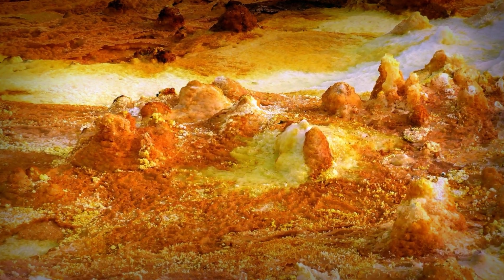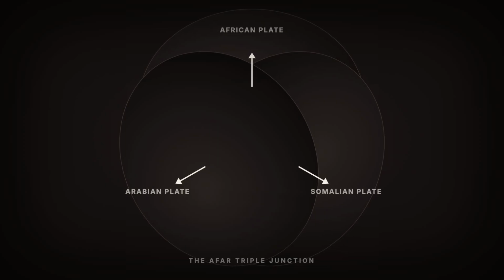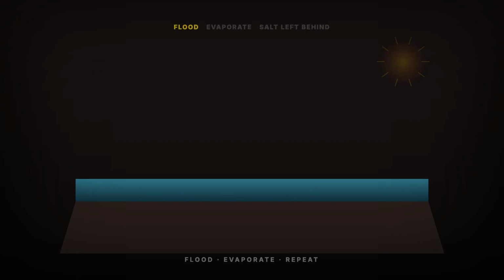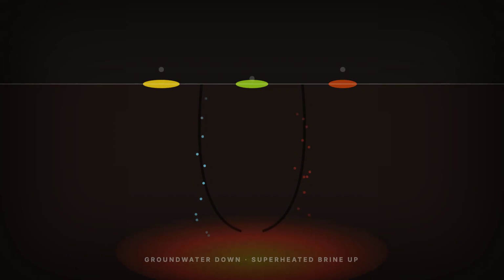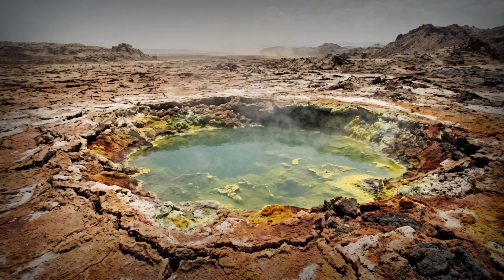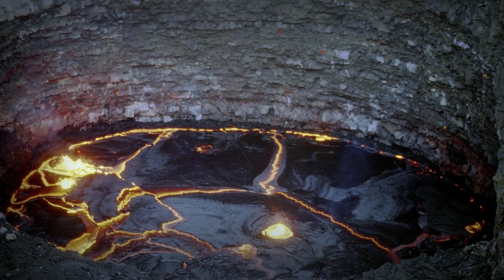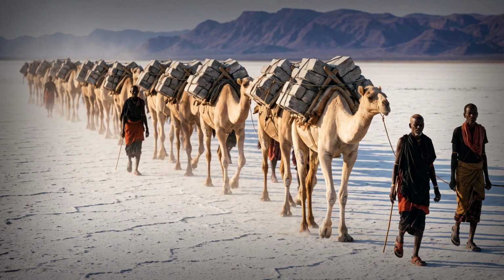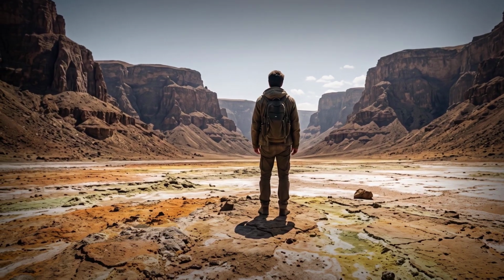Why People Live In Earth's Most Dangerous Place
Why People Live In Earth's Most Dangerous Place | The Danakil Depression, Ethiopia

In the Afar region of northern Ethiopia lies the Danakil Depression, one of the hottest and most geologically hostile places on the planet. Neon acid pools, an open lava lake, pockets of toxic gas, and punishing heat make it look like the surface of another world. And yet people do not just survive here. They have built an entire economy on it. This is the story of why.

In this documentary we explain why the Danakil is the way it is, tracing every hazard back to a single cause. Deep beneath the surface, the Afar triple junction is where three tectonic plates are slowly tearing the land apart and opening a brand new ocean. Along the way we explore the acid springs of Dallol, the persistent lava lake of Erta Ale, the vast white salt flats of Lake Assale, and the Afar salt miners whose ancient camel caravans are now vanishing forever.

CHAPTERS
0:00 A Place That Looks Like Another Planet
1:49 Three Plates Tearing Apart
3:36 A New Ocean Is Being Born
4:42 Why It's Buried in Salt
6:03 The Heat
8:09 Dallol and the Acid Pools
11:23 Erta Ale and the Lava Lake
14:17 Why People Live Here
16:41 What's Changing
18:12 The Bigger Picture

Topics Covered:
- The Danakil Depression
- Dallol hydrothermal field
- Erta Ale volcano and its lava lake
- Afar Region, Ethiopia
- The Afar Triple Junction
- Plate tectonics and continental rifting
- The hottest inhabited place on Earth
- Lake Assale salt flats
- Afar salt caravans and the amole salt trade
- How a new ocean is born
- Extreme environments and dangerous geography
- Geography documentary